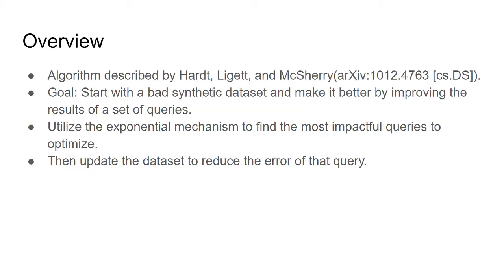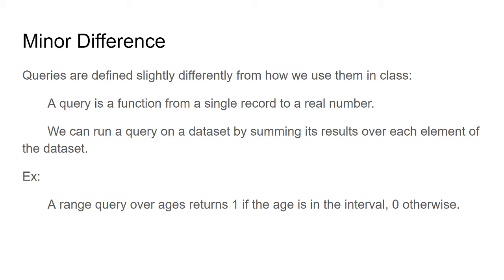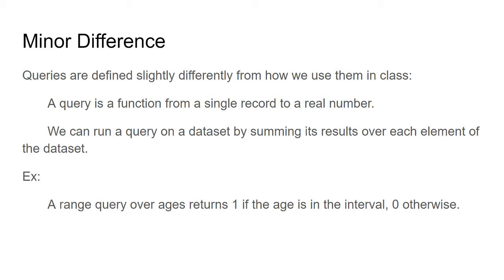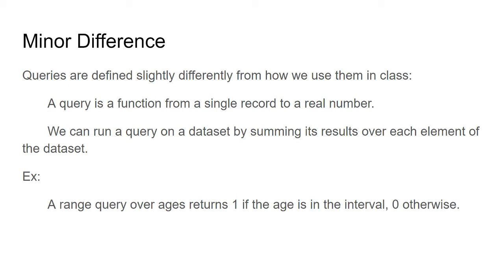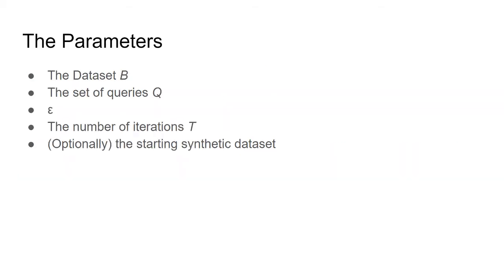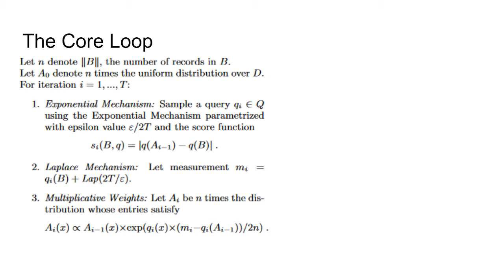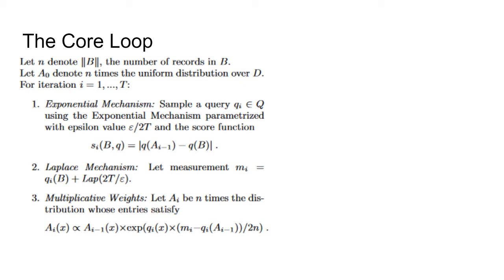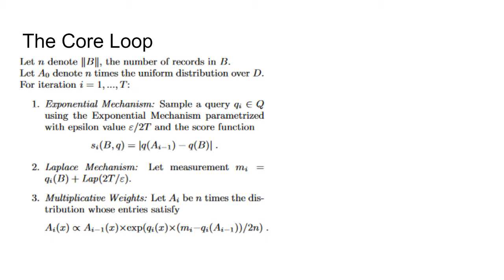CS211 Final Project Video